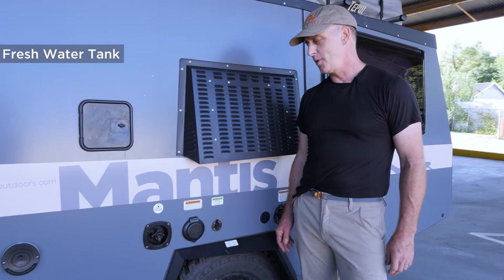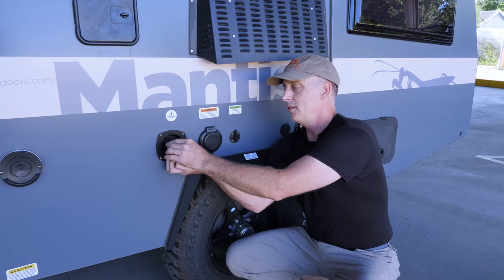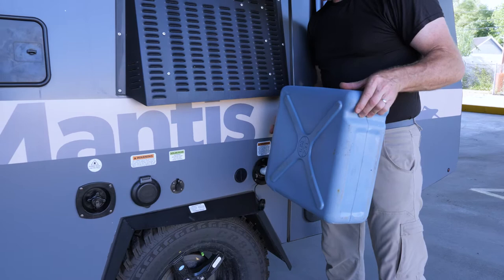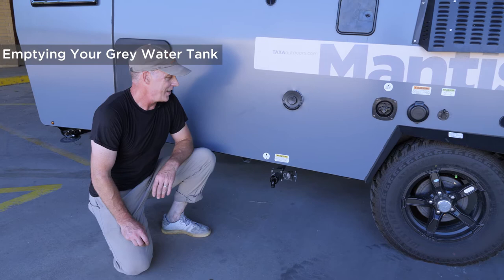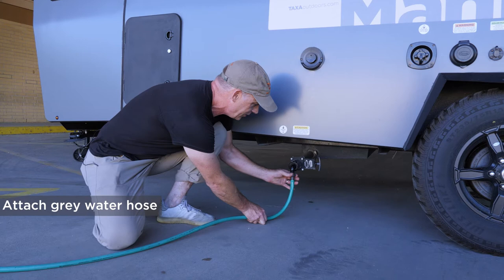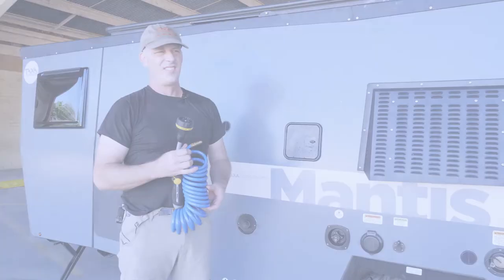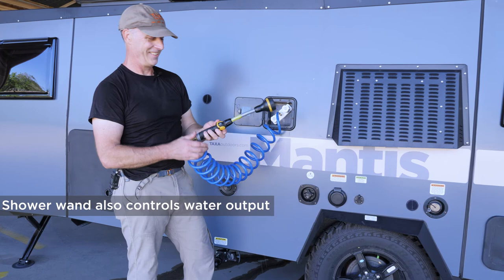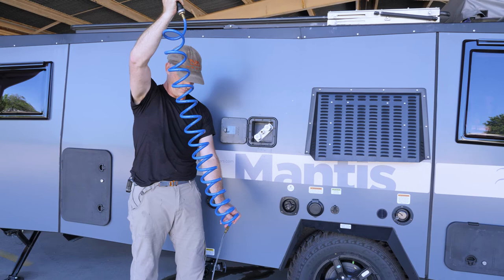Water Systems in a TAXA Habitat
Learn about the water systems in your TAXA Habitat.